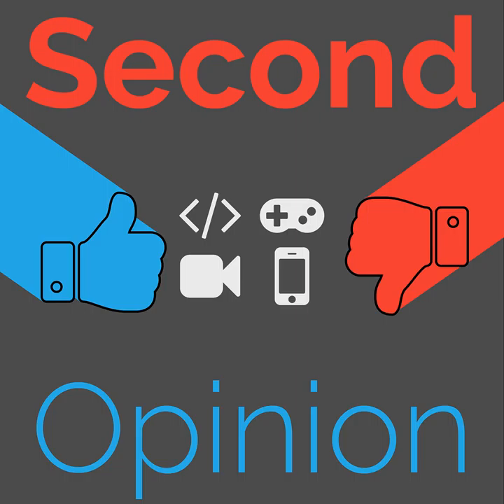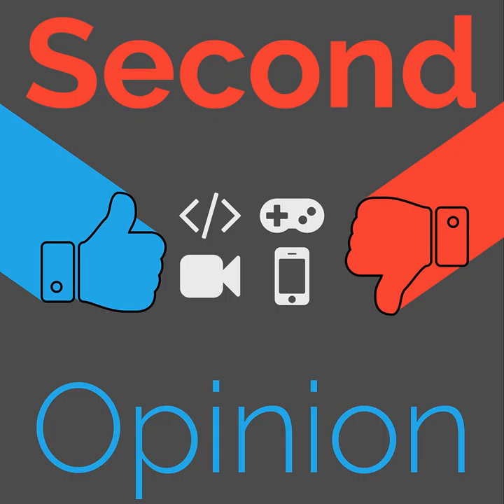Android 7.0 Nougat Review | Second Opinion #8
Ian R Buck, Ian Decker, and Ryan Rampersad talk about the latest version of Android, Nougat!